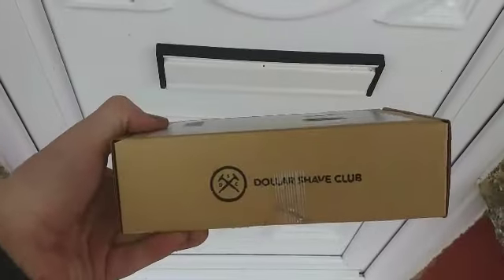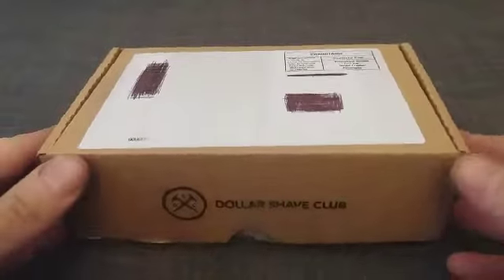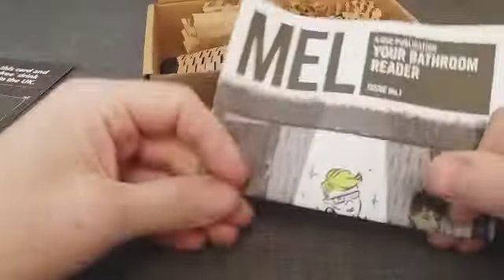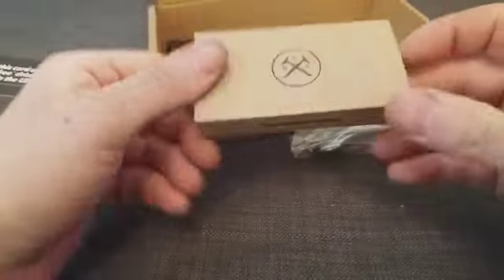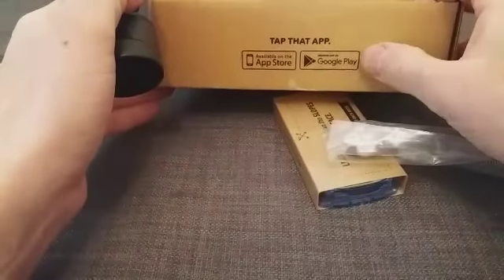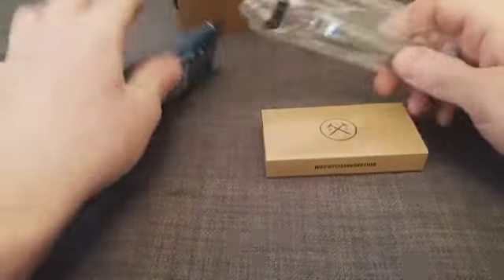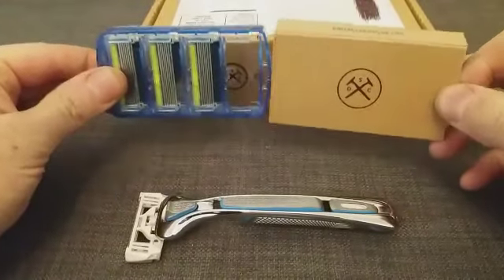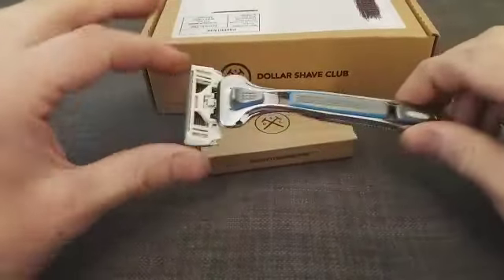Dollar Shave Club in UK review of trial offer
I have reviewed the shave clubs in the UK.

When Dollar Shave Club said they were launching here in the UK, I had to review the company that was bought of a billion dollars and was the major force for many of the others to start ups copying them.

The trial also included the shave butter, so this was tested at the same time, just like I did with the Harry's starter kit.

If you want to try them, please use this link when you buy your trial kit. This will not cost you anything but will add £5 to my Dollar Shave Club account and then I can test out their other products for review. They do not seem to sell them here in the UK yet, but I would like to try some of their Wonderer and Big Cloud products when they do hit the UKs